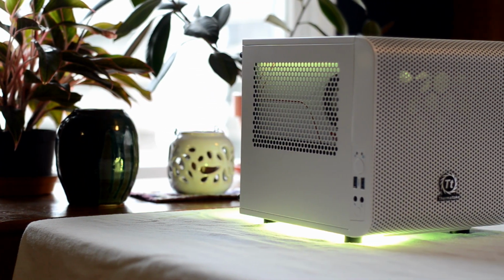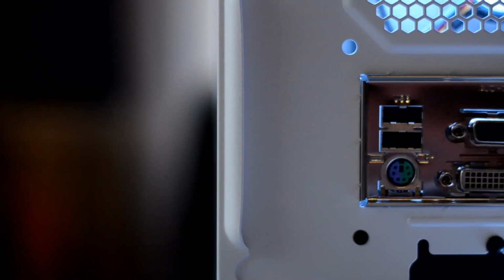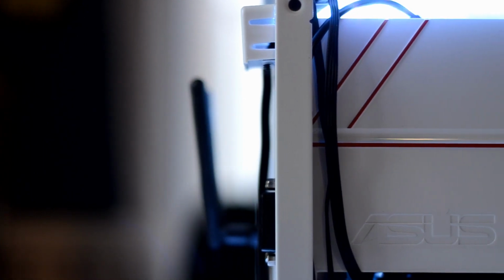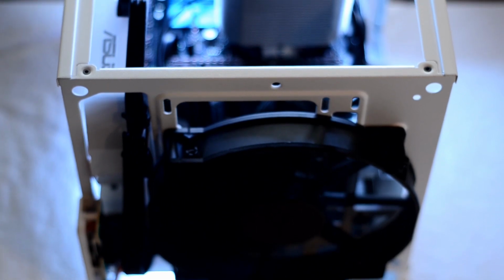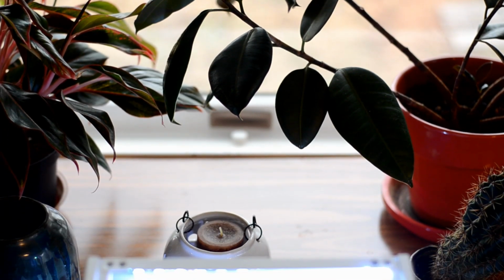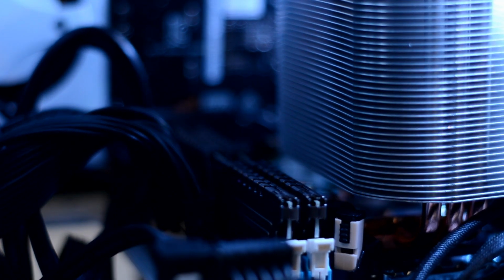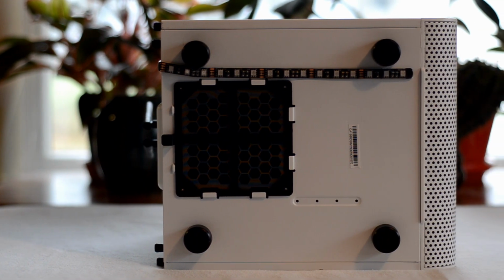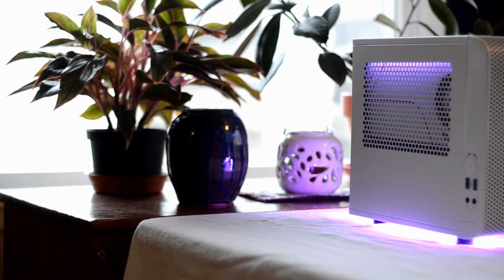Frostbite Mini ITX Cube Gaming PC Overview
I decided to replace my old gaming rig with a brand new one focused on small form factor, ultra 1080p gaming performance, cool operation, and a $1000 budget.  Here are the fruits of my labor!

Edit: One minor issue to note is that the CPU fan/heatsink was orientated the wrong direction during filming.  This has been corrected.

Computer Components:

CPU: Intel i5-4590S
CPU Cooler: Arctic Cooling Freezer 7 Pro
GPU: Asus GTX 970 Turbo
Mobo: ASRock H97M-ITX/AC Mini ITX
RAM: 2x8GB Sticks 1600MHz V-Color
SSD: Samsung 850 EVO 500GB
Case: Thermaltake Core V1 Mini ITX Tower Snow Edition
PSU: Thermaltake Toughpower 550W Gold Rated
OS: Windows 10 Home OEM (64-bit)